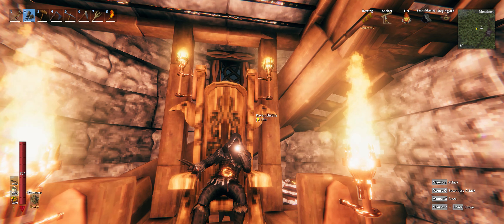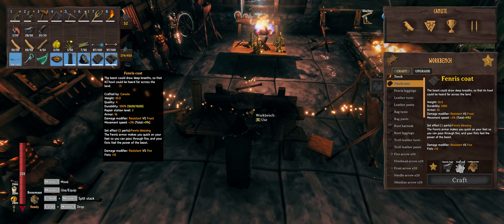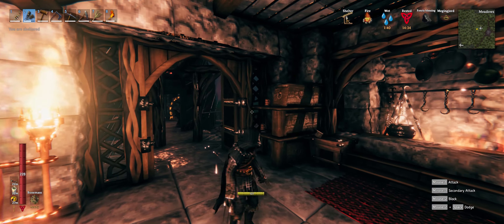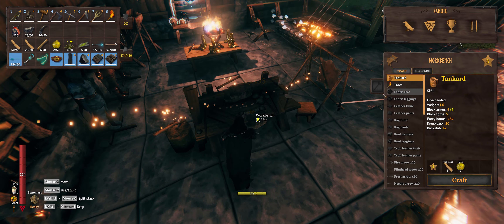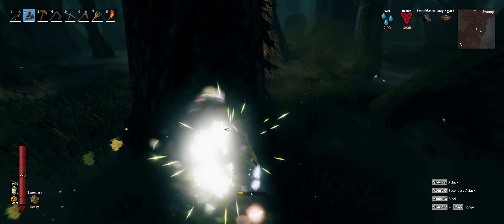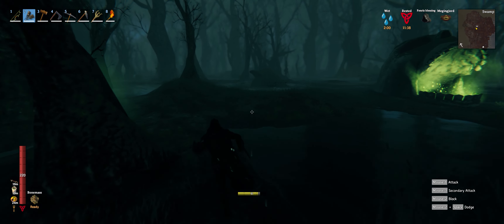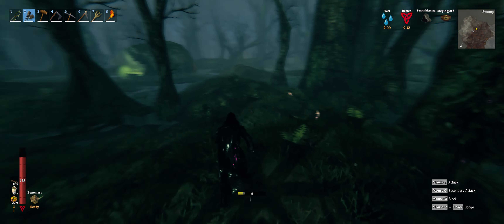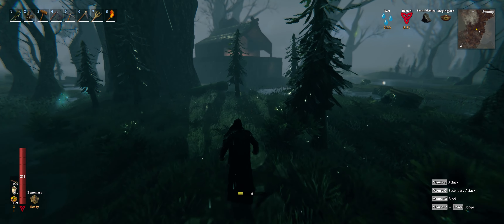Valheim | FENRIR Set Requirements & Console Commands